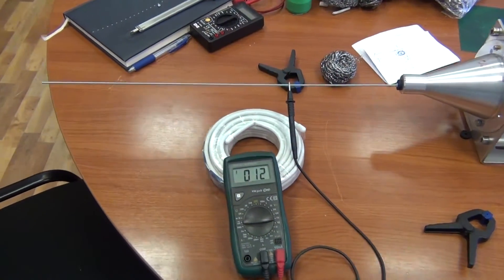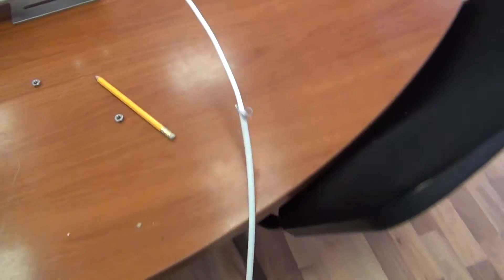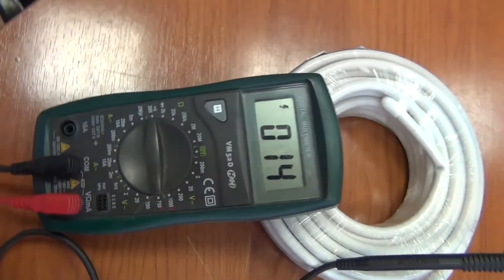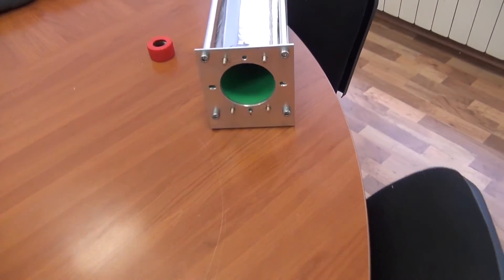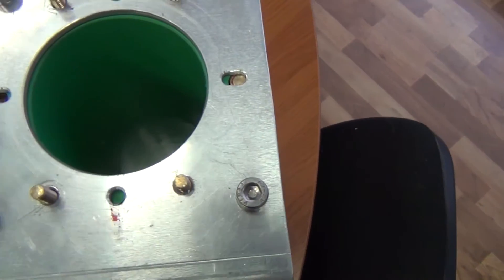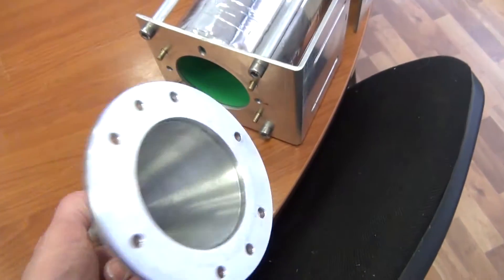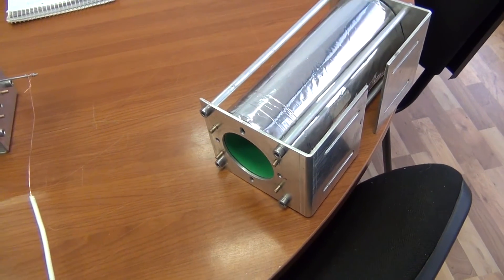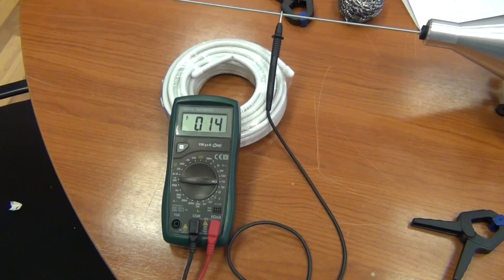EMERGENCY - For MANKIND - FREE POWER FOR EVER HD EMI 750VAC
People have asked for a high definition video of the EMI (Electromagnetic Intensifier) So here it is. The video is 2 minutes long and explains how FREE POWER is available to ALL OF MANKIND.
The banks, the Oil Companies, the Governments and the war machine will do their best to STOP YOU having this FREE ENERGY. Who are they to tell mankind that WE CANNOT have the gift of the UNIVERSE for FREE for EVER?